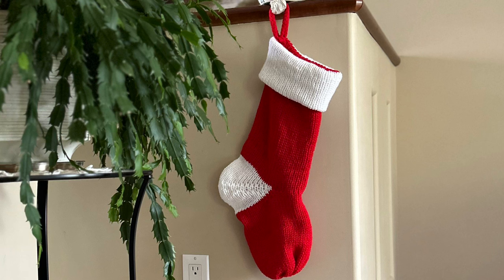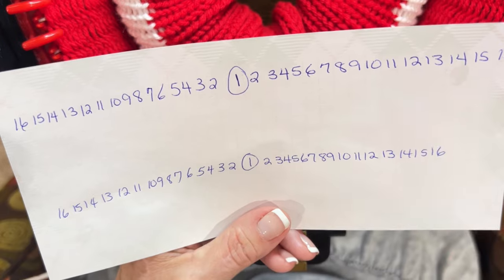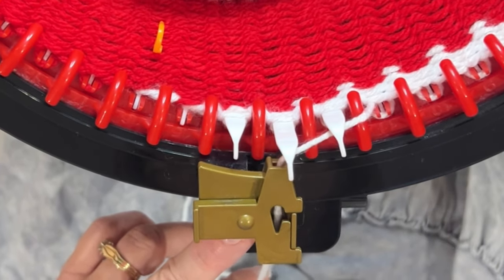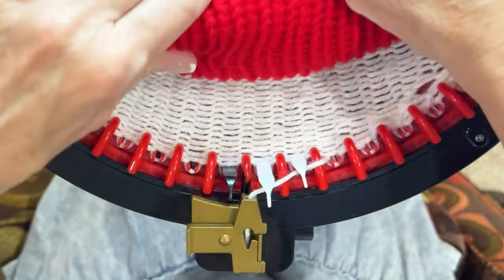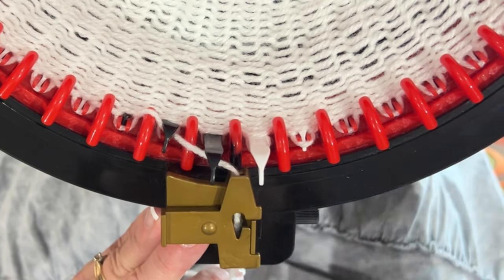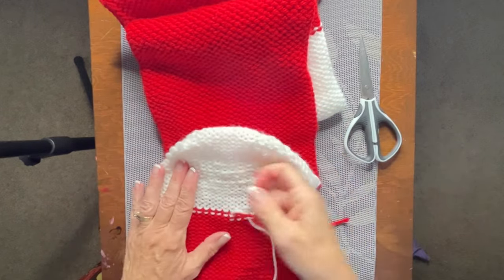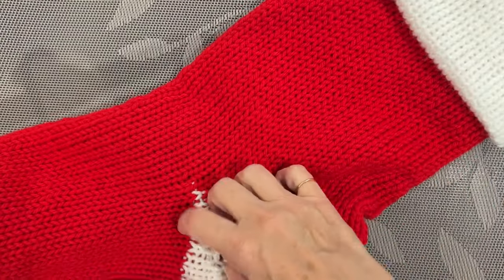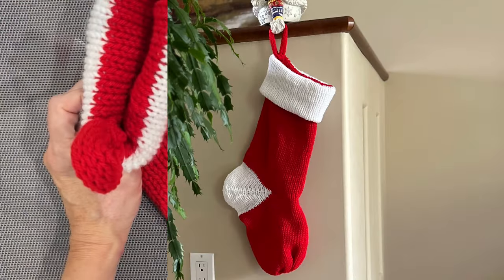Christmas Stocking With Shaped Heel ~ Addi, Sentro, Circular Knitting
Hello friends!

I used my Addi 46 needle machine for
this project and Bernat Premium yarn.
White: 198 g, 360 yards
Red    : 198g, 360 yards

I hope you enjoy this project and take this basic pattern and design your stockings in whatever colour variations you choose. I’d love to see them.
Please come over and join my FB group if you haven’t already done so. It’s an amazing group of people and you will be inspired.
Happy Knitting,
Shelley

*Here is my FB group link …..